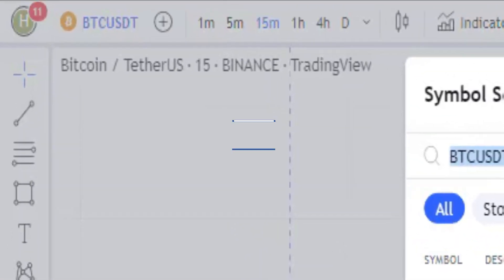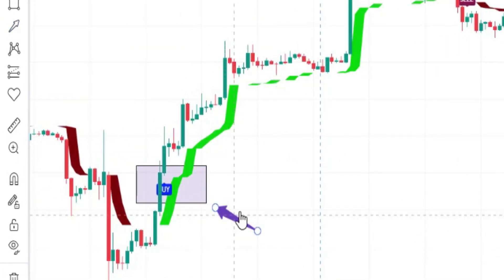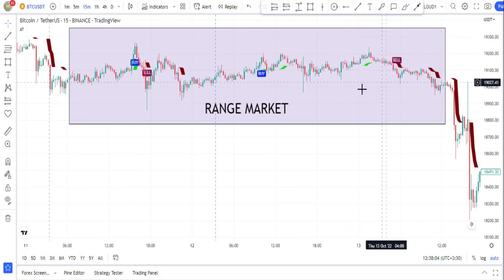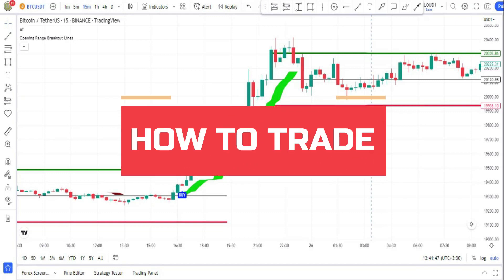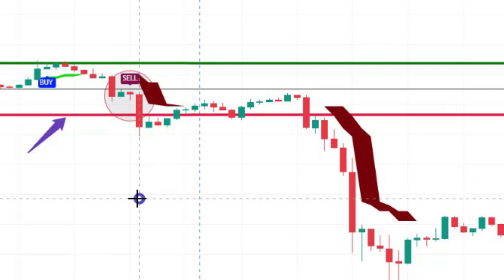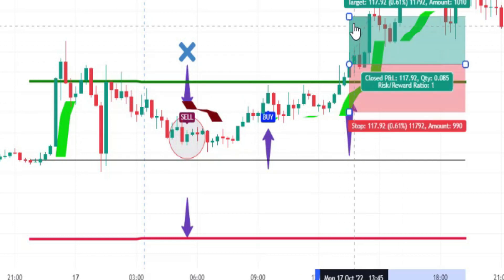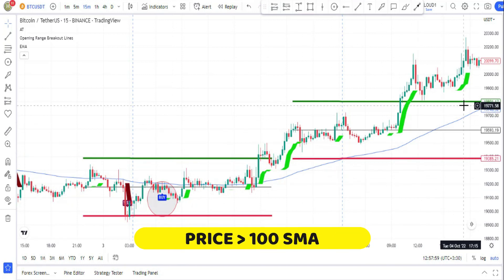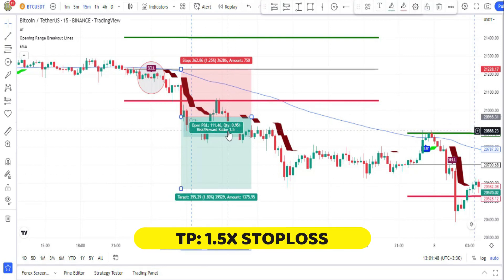Magic BREAKOUT Indicator || I found a BREAKOUT INDICATOR Strategy that works like a CHARM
I Found The Best Range Breakout Indicator with a High WINNING RATE  in any market.
You will find an easy to follow price action trading starategy to make money onle by tarading in forex, crypto and stocks market in the 2023.
This would be the best breakout strategy ever.
These indicators also are the best indicators in the tradingview platform.
You can learn how to trade forex in my channel.
you can even learn hoe to trade crpto and stocks an earn money online in 2023.
This strategy would be a magical breakout trading strategy.